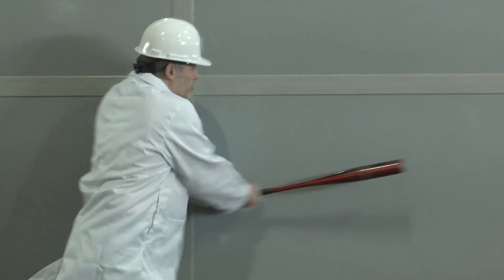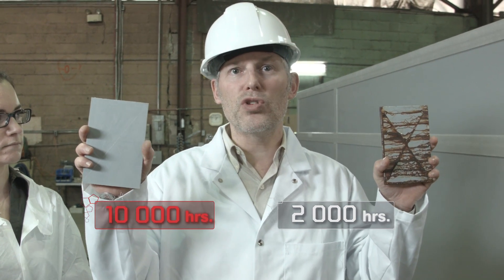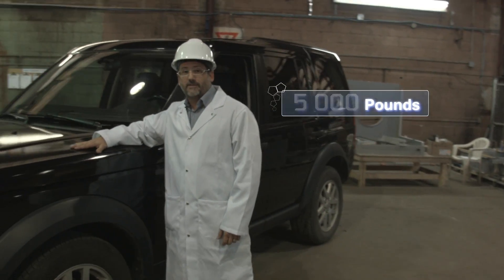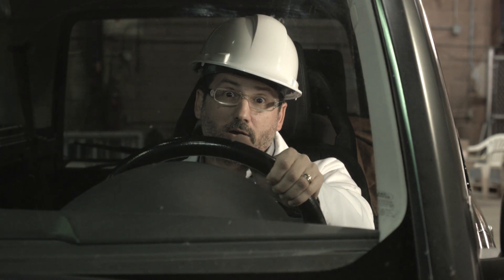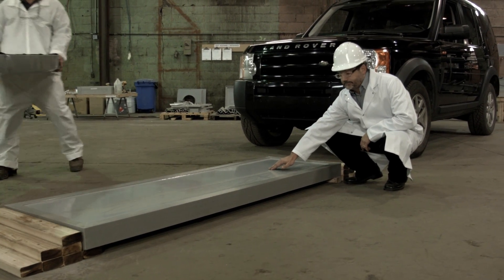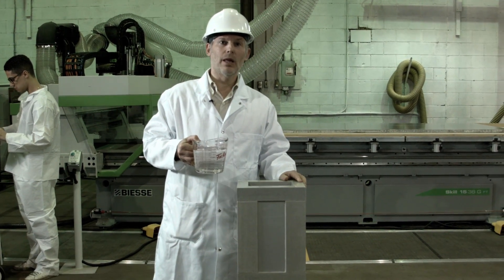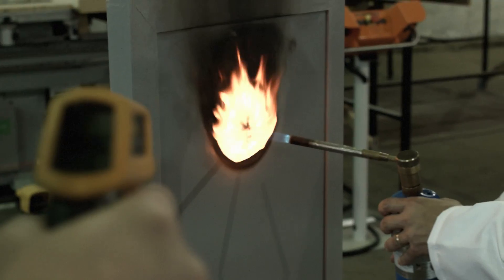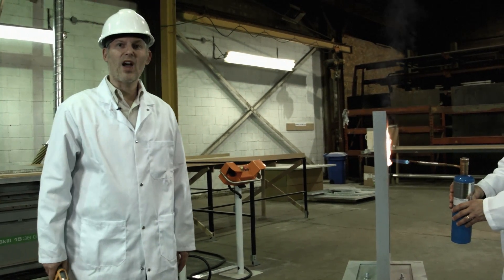"TRY THIS WITH STEEL" - Composite Air Design, air handlers made from composite material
The first corrosion immune air handler